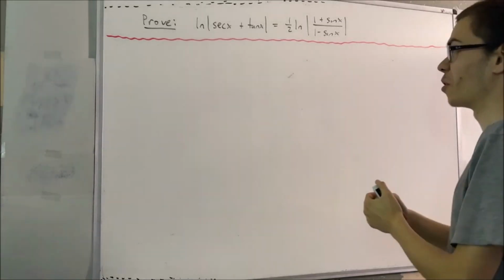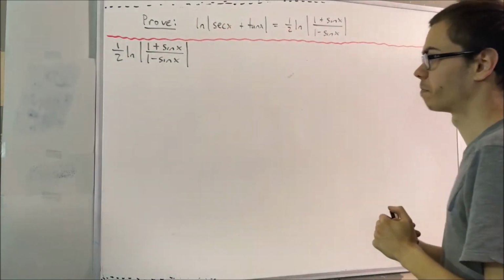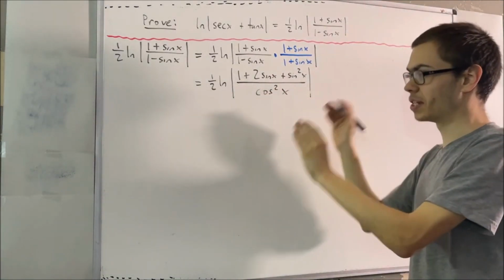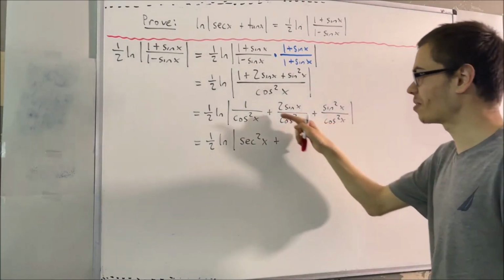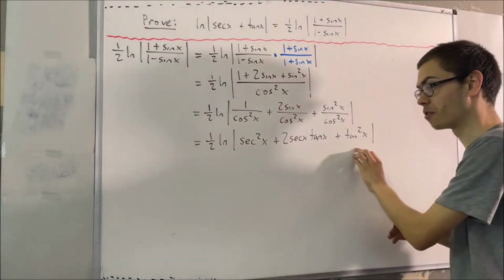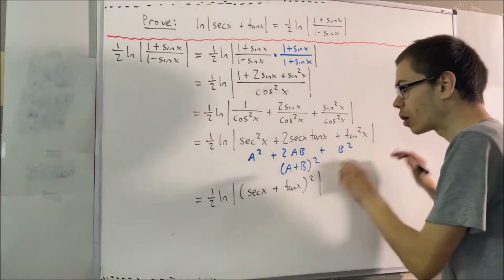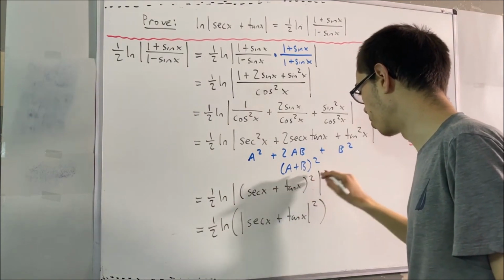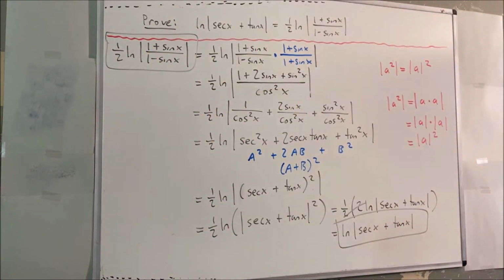Trigonometry: ln|secx + tanx| = 1/2ln|1+sinx/1-sinx| Proof